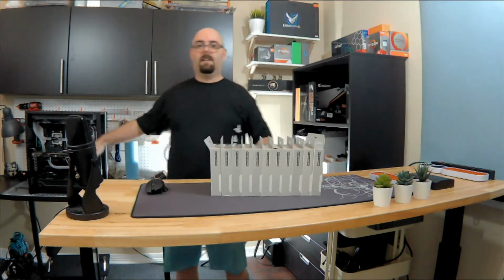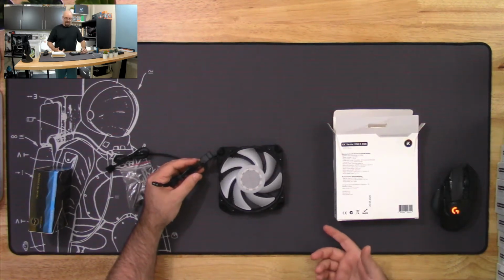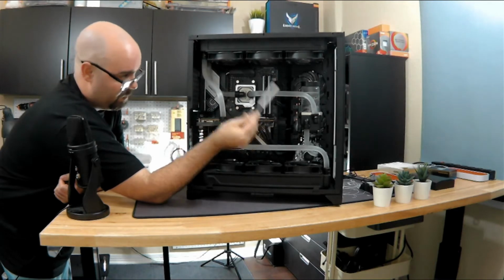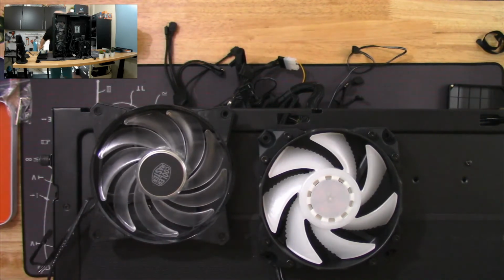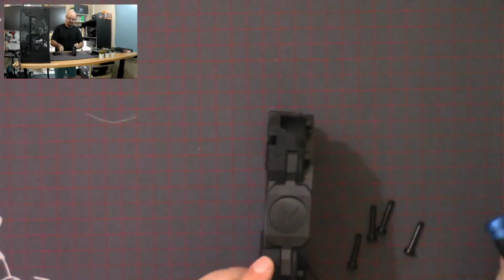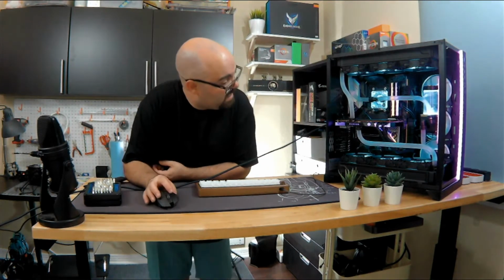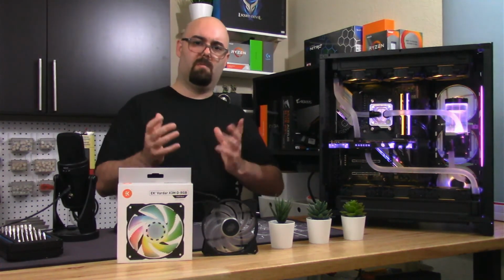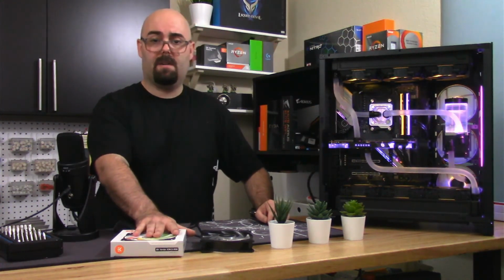Dead silent and great performance fans?? EK Vardar X3M D-RGB review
For our first video we review the EK Vardar X3M fans.